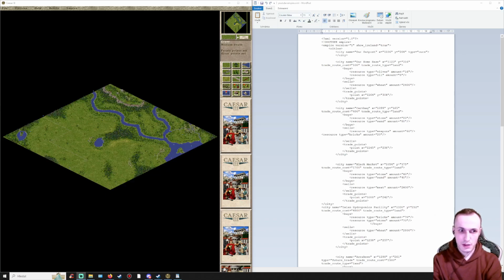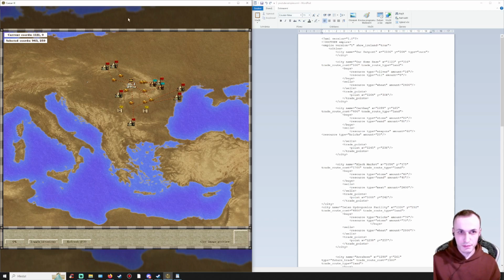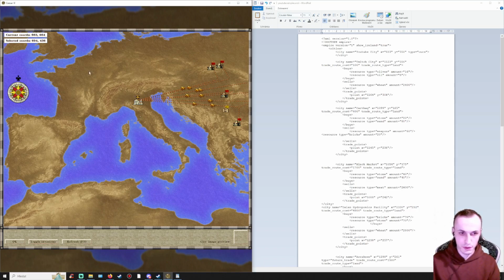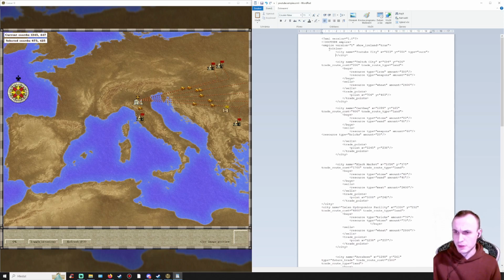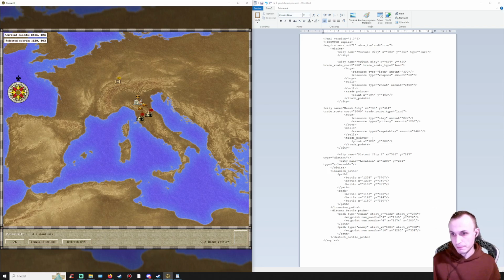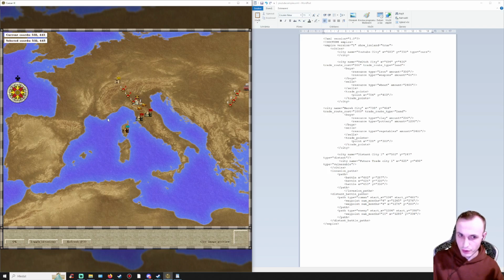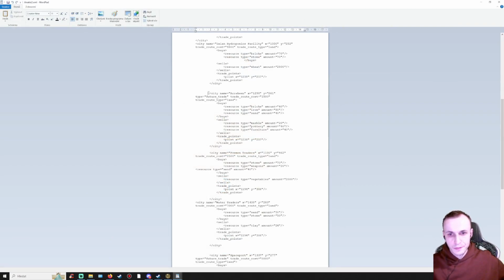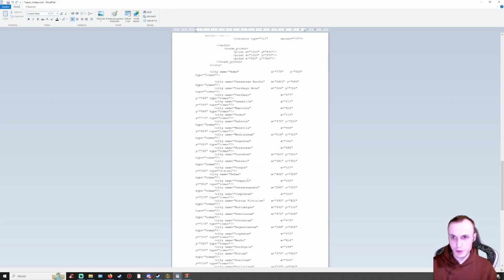Editor - Custom Empires Tutorial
Video on how to create custom empire maps for C3 Auugustus mapmakers.